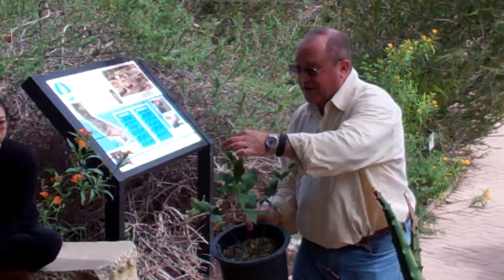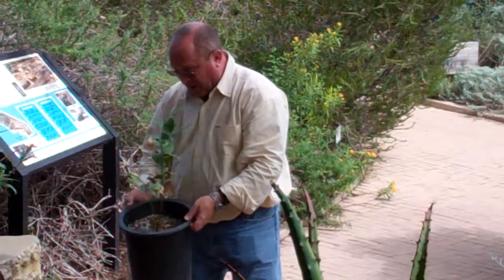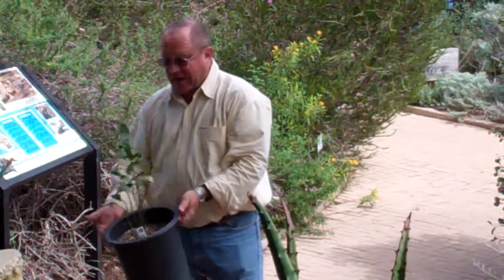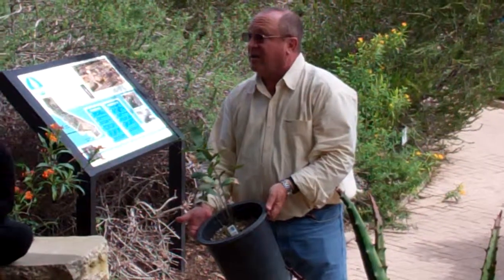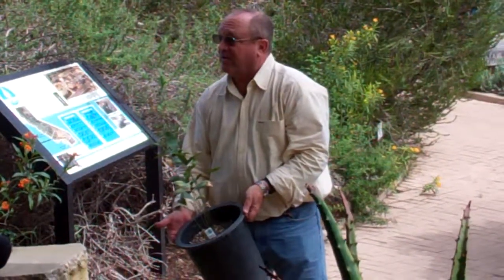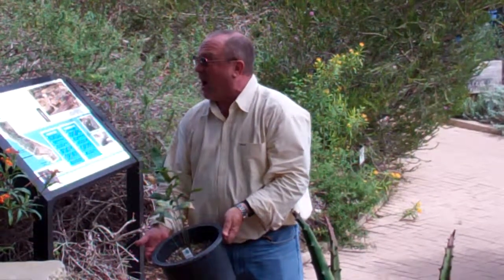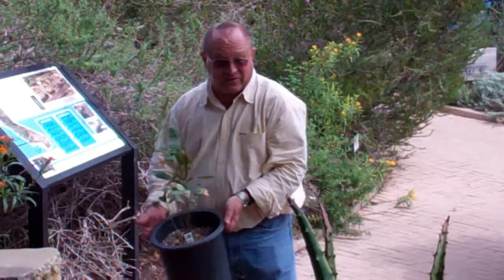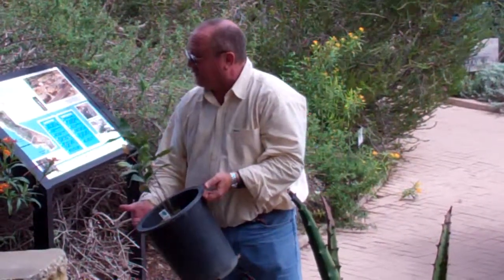Chemical Vs Organic Fertilizer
Plant Expert Maurice Levin talks about the basic differences between organic Vs. synthetic fertilizers.  Maurice owns Jurassic Gardens Nursery in Hollywood,California.